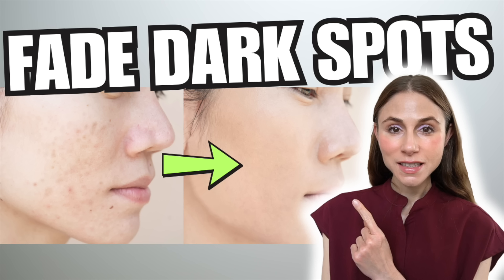Bakuchiol: What Dermatologists Want You to Know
Bakuchiol vs Retinol: What the Science Really Says | Dermatologist Explains

Is Bakuchiol truly the gentler alternative to retinol it’s claimed to be? In this video, I’m breaking down what you actually need to know about this buzzy plant-based skincare ingredient. We’ll go beyond the hype and into the science — so you can decide if it deserves a place in your routine.

As a board-certified dermatologist, I’ll walk you through:

What Bakuchiol is and where it comes from

What the latest research reveals about its benefits

How it compares to retinol in terms of effectiveness, irritation, and safety

Whether it’s right for your skin concerns like aging, pigmentation, or sensitivity

👉 Spoiler: While it shows promise, Bakuchiol is not a retinoid and not a substitute for prescription treatments like tretinoin.

We’ll also talk about:
✔️ Who might benefit from using Bakuchiol
✔️ Important safety considerations (especially if you're pregnant)
✔️ What to look for in a Bakuchiol product
✔️ Common myths to avoid

🔬 Science-backed skincare always wins out over marketing buzzwords.

📚 References mentioned in this video:

Greenzaid J, Friedman A, Sodha P. The Use of Bakuchiol in Dermatology: A Review of In Vitro and In Vivo Evidence. J Drugs Dermatol. 2022.

Puyana C, Chandan N, Tsoukas M. Applications of Bakuchiol in Dermatology: Systematic Review. J Cosmet Dermatol. 2022.